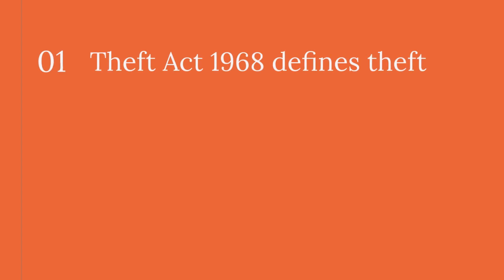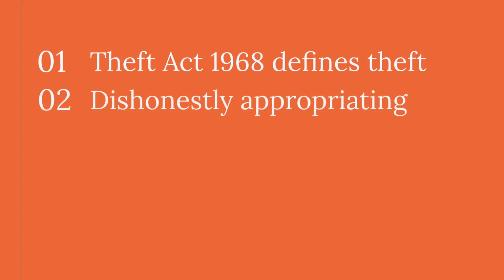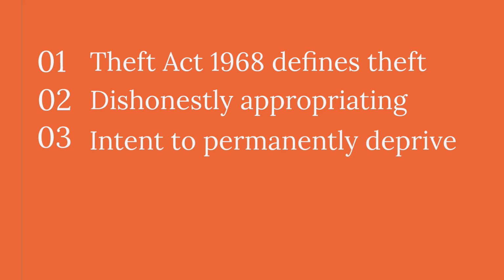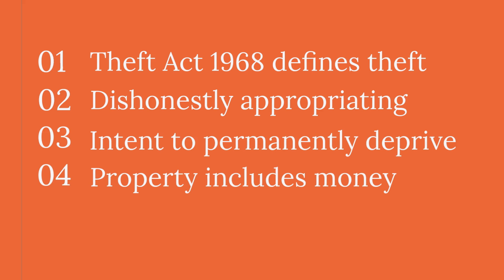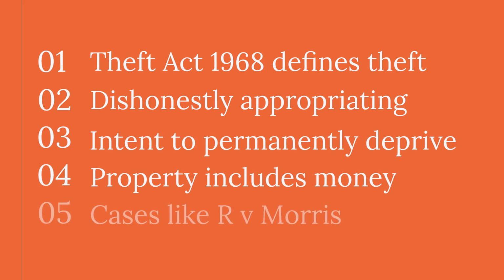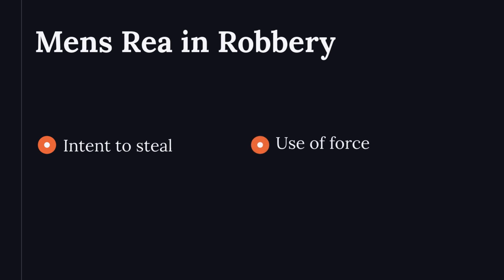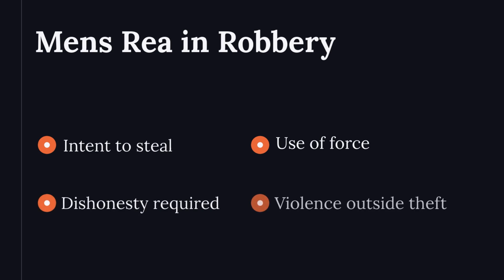LO3 - Criminal Law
This video explores Criminal Law, offering a clear understanding of the principles, offences, and defences that shape the criminal justice system.

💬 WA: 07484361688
🌐 ukversity.co.uk